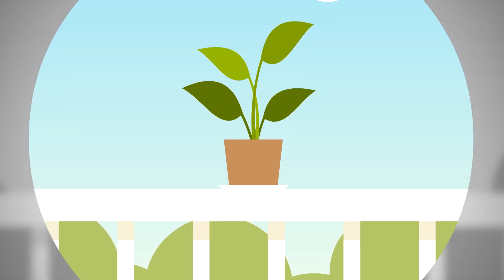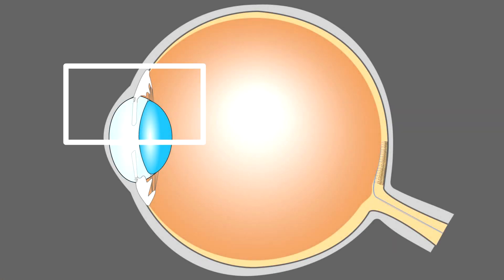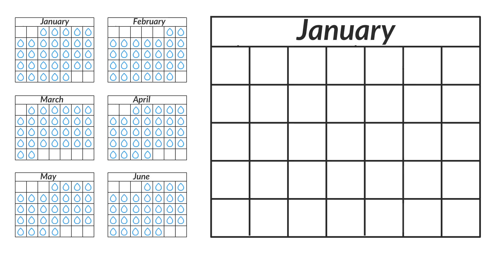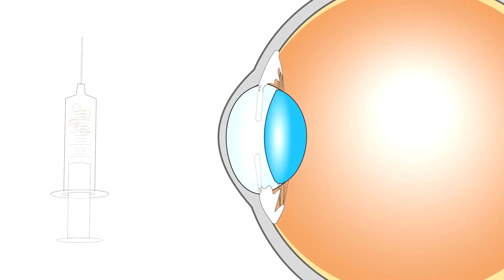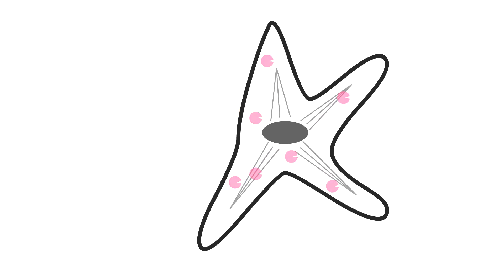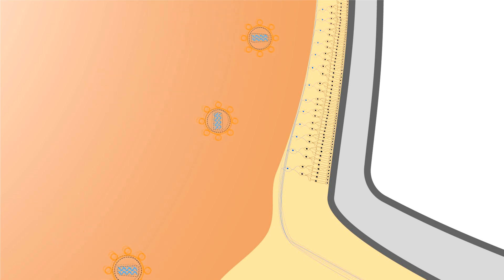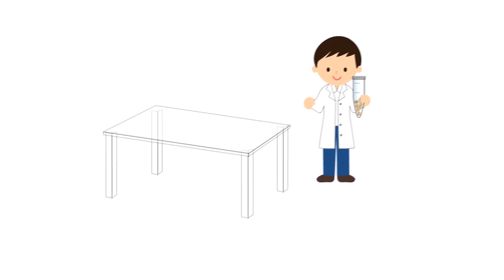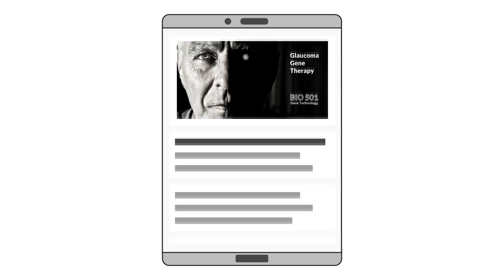Glaucoma Gene Therapy - Possible but Not Any Time Soon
Gene therapy for open angle glaucoma is currently in its research stage. The research is focused on reducing the intraocular pressure and on neuroprotection for retinal ganglion cells.